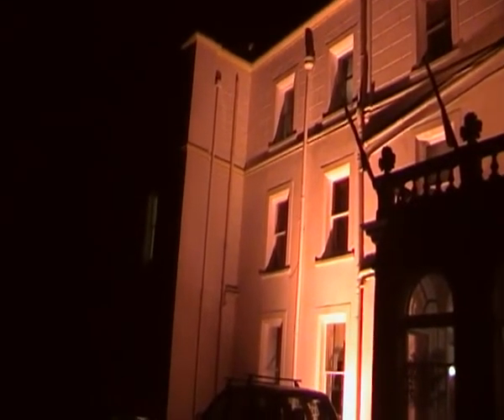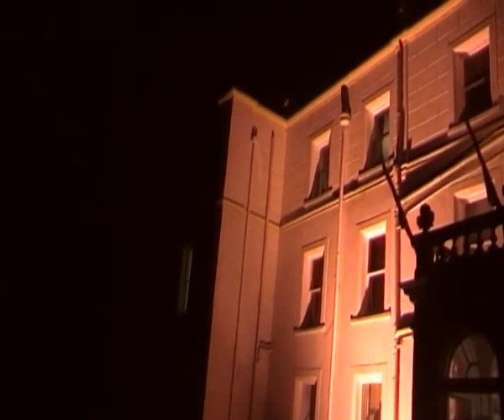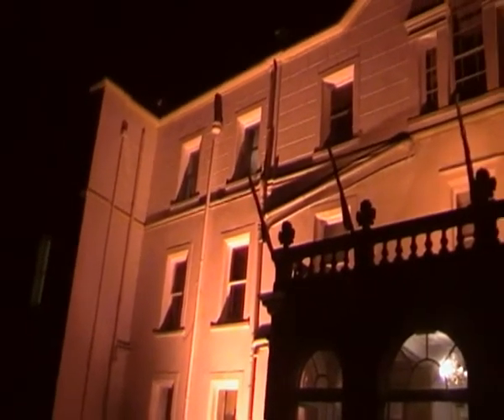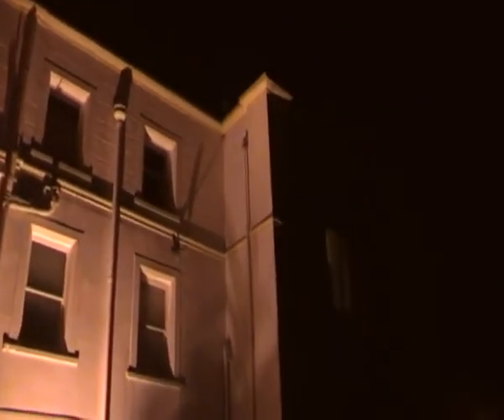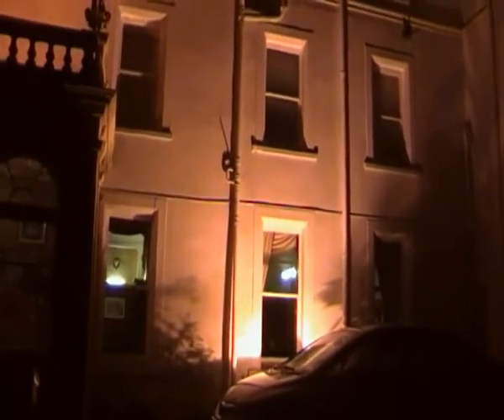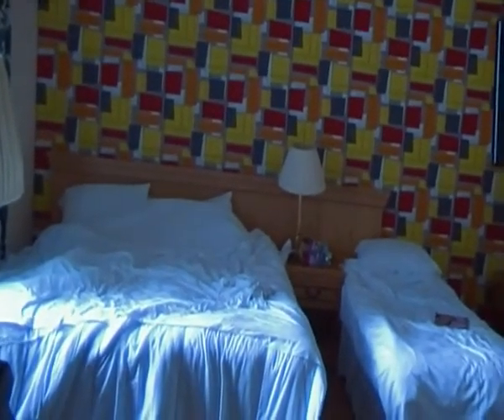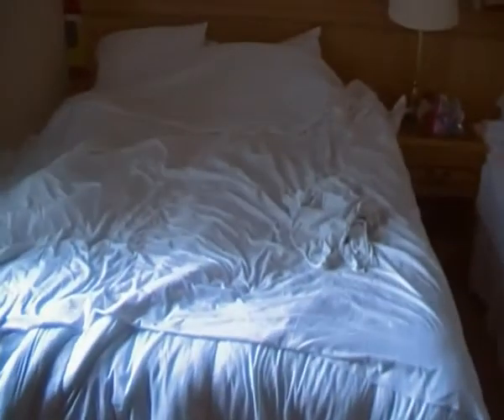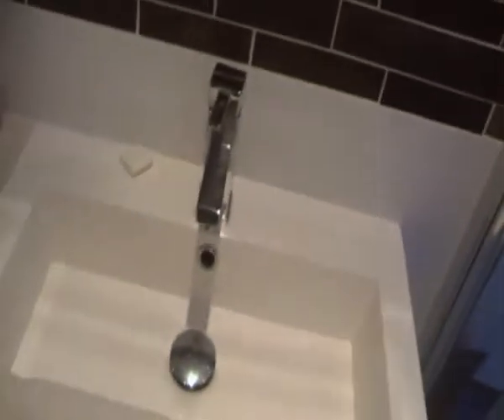Court Colman Manor Tour and Room tour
Nice place i the location is sweet. stayed for 3 nights @ a grand total of £270 the bath room had been upgraded not long ago and its nice. sorry about the video there is a strange glitch with one of my vids again sorry.